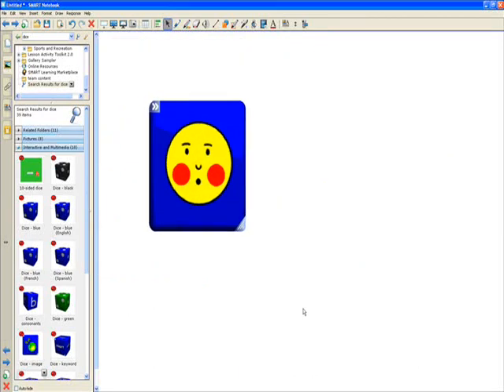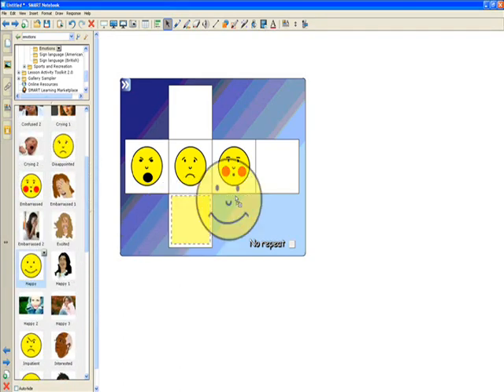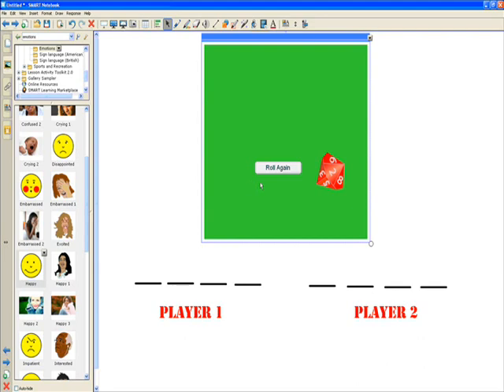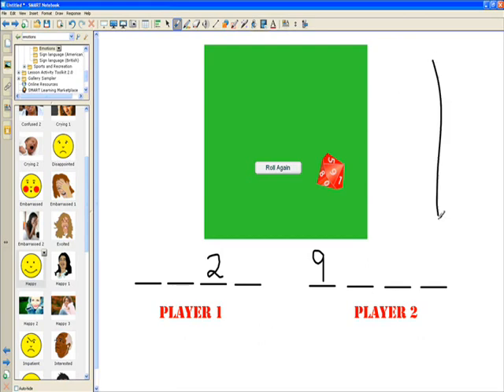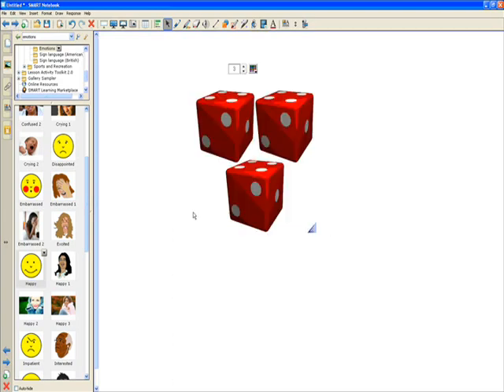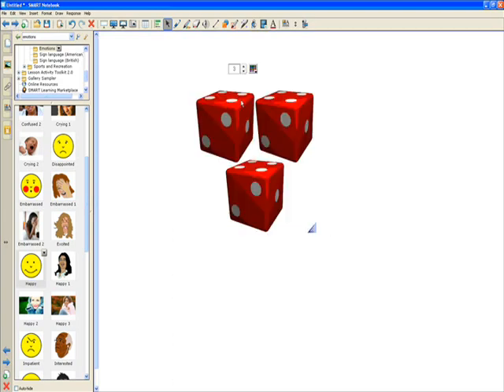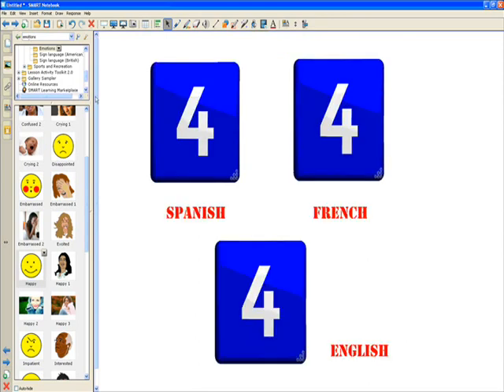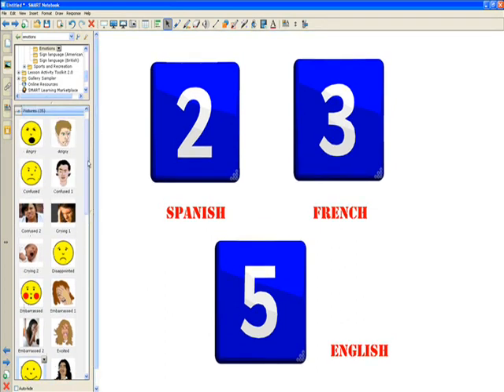Ideas for using Interactive Dice in SMART Notebook.wmv